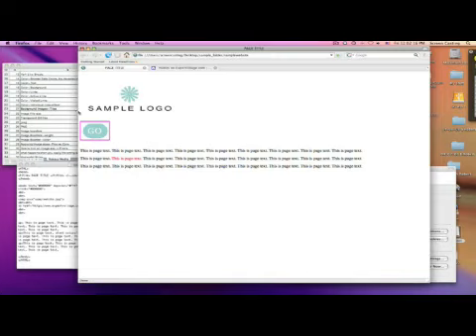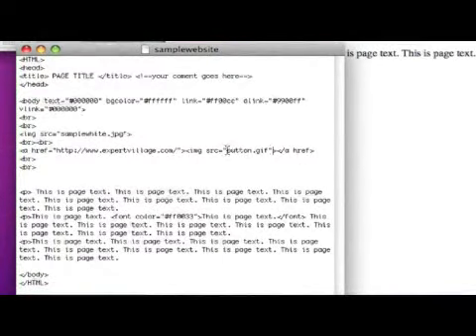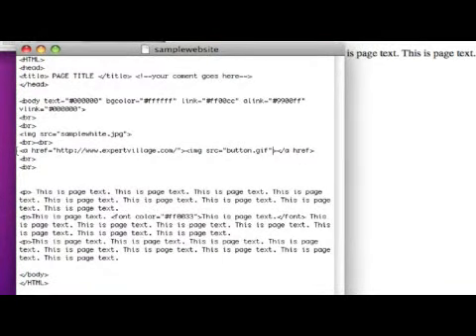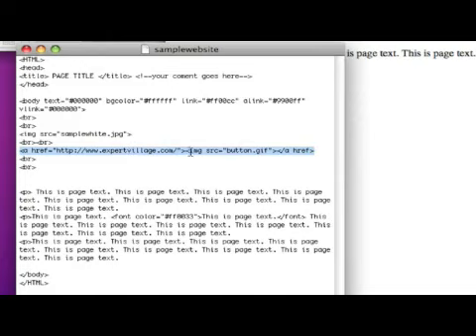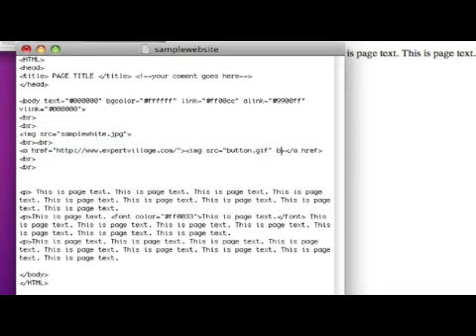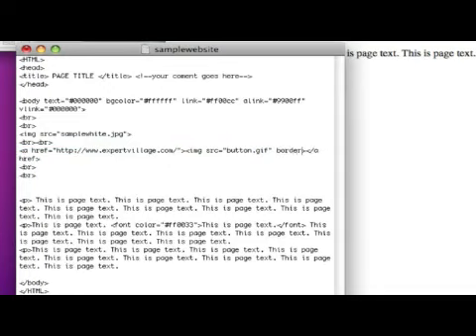Removing Image Borders in HTML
Removing Image Borders in HTML. Part of the series: Basic HTML for Web Design. Remove borders from an image in HTML to take advantage of transparent backgrounds. Code images without borders on an HTML website with a professional designer in this free web design video.